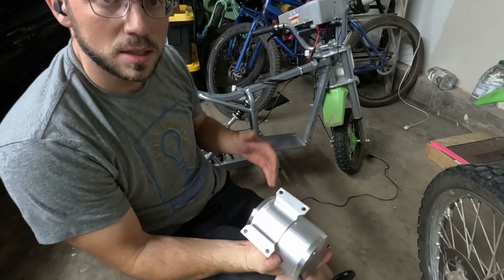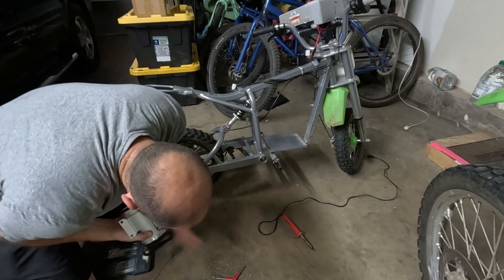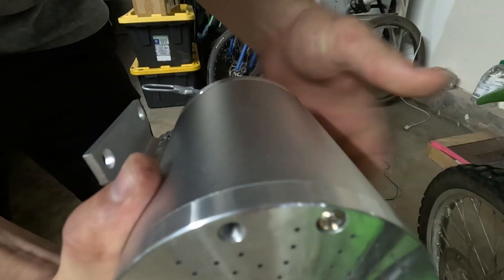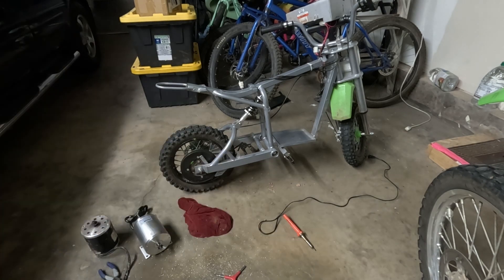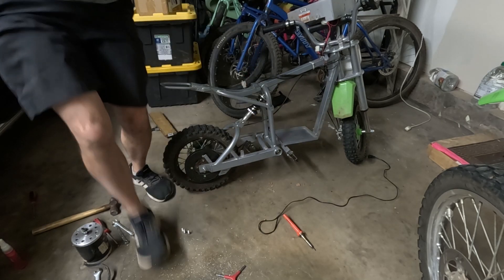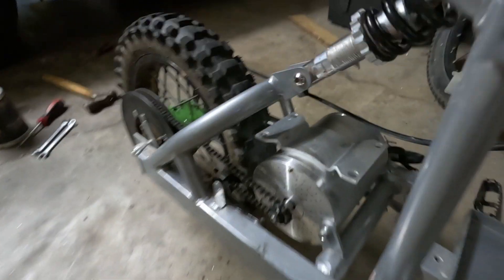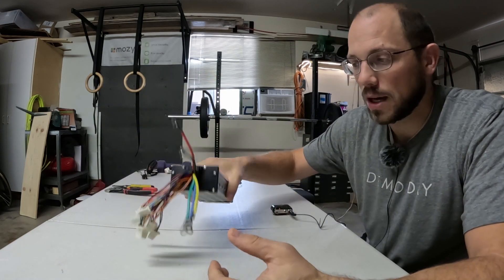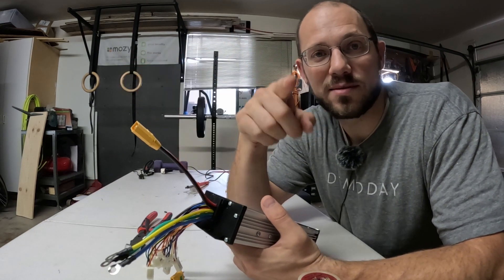SX500 48v 1800w upgrade part 1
We got the parts for the 1800w conversion! Swapping out the old motor with the new one. Some minor adjustments are required. Bonus, we also got the XT90s connector attached to the controller.

Equipment used:
SX500 1800w upgrade kit

Time Stamps:
0:00 - Motor Install
5:00 - Controller prep